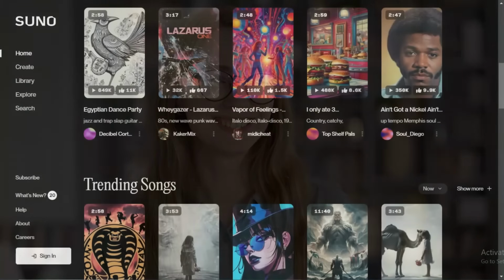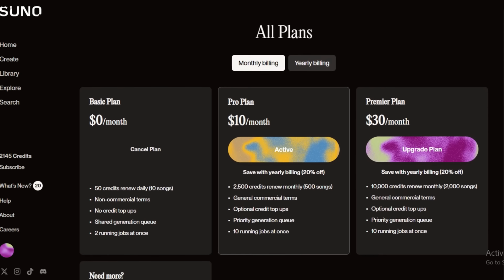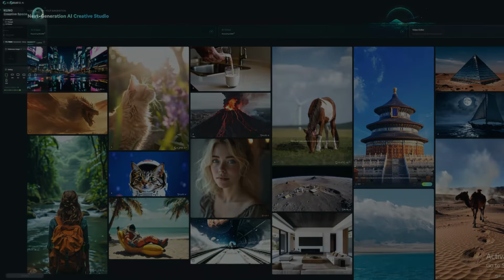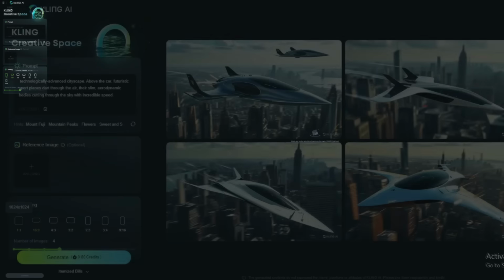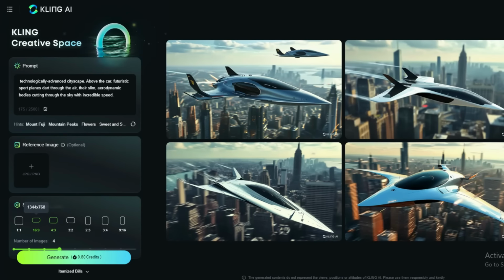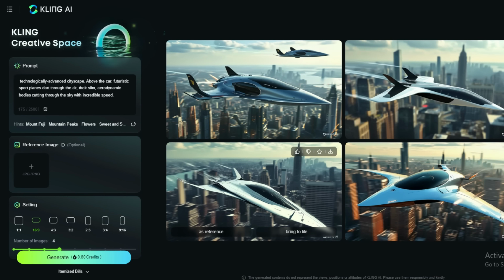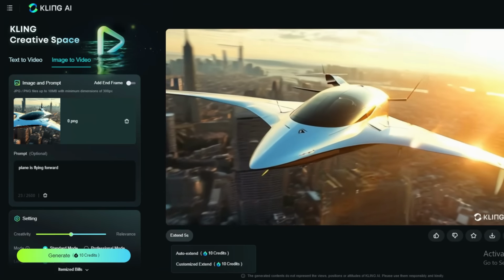The Easiest Way To Generate Huge Income from Home Using AI Tools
In this comprehensive video tutorial, you'll learn how to leverage the power of AI tools like Suno AI and Kling AI to create and monetize a thriving music channel from the comfort of your own home. Discover the step-by-step process to generate massive passive income by using these cutting-edge AI assistants to streamline music production, content creation, and channel optimization. Whether you're a seasoned musician or a complete beginner, this guide will equip you with the knowledge and strategies to unlock your full earning potential and achieve financial freedom through the power of AI-driven home-based income generation."